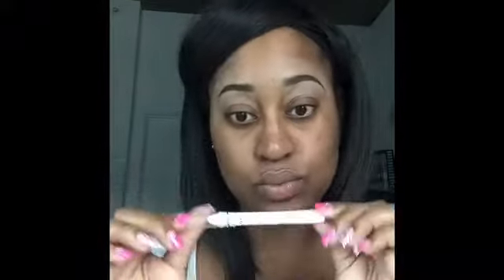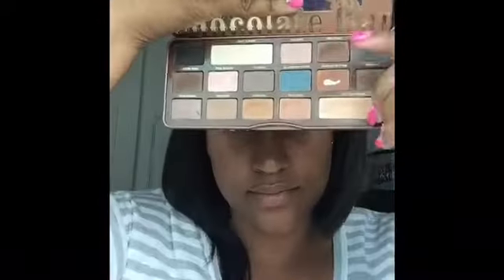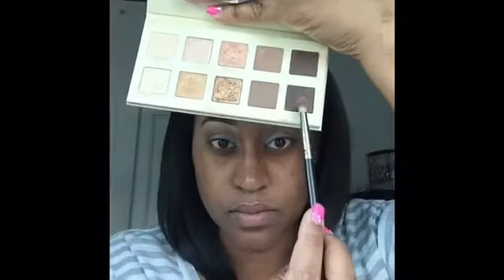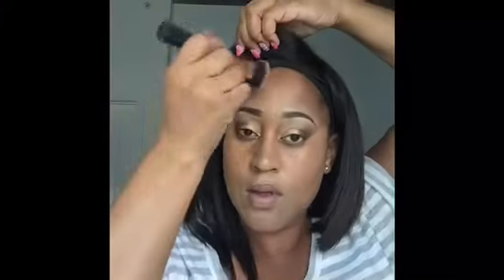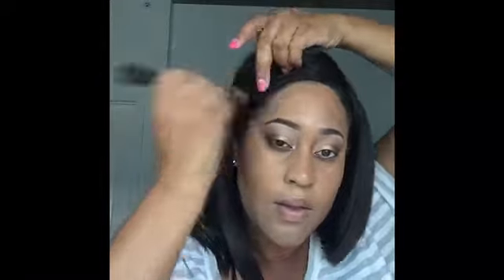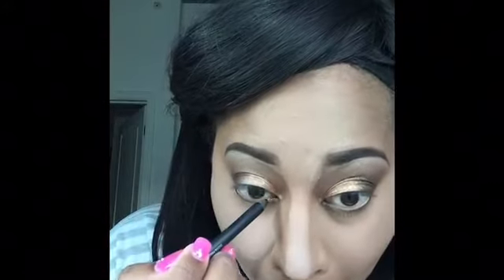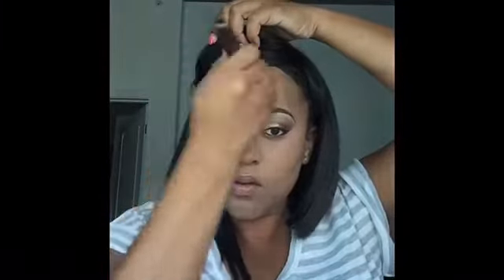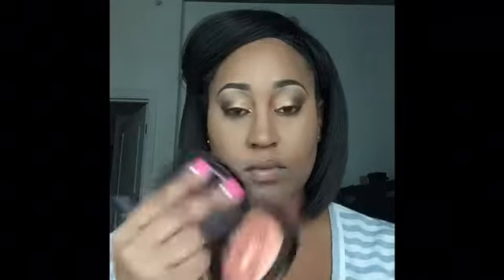Golden Eyes and Ruby Woo Lips Makeup Tutorial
Products used in this tutorial: NYX Jumbo Pencil in Milk, Too Faced Cosmetics Chocolate Bar Eyeshadow Palette, Lorac Pro Unzipped Gold Eyeshadow Palette, Wet N Wild Mega Liquid Eye Liner, Doucce Cosmetics Percision Eye Liner in Black, Loreal Voluminous Butterfly Effect Mascara, No. 7 Beautifully Matte Makeup Base, Lancôme Teint Idole 24 Hour Makeup, L. A. Girl Pro HD Concealer in Warm Honey and Medium Beige, ELF Translucent Powder, Makeup Forever Duo Mat Powder, Wet N Wild Fergie Centerstage Collection Highlighter in Rose Golden Goddess, Milani Baked Blush in Luminoso, NYX Matte Finishing Spray